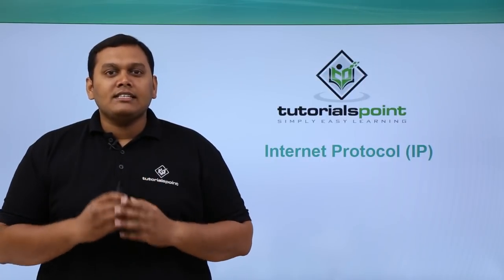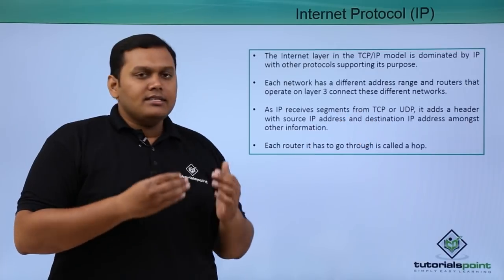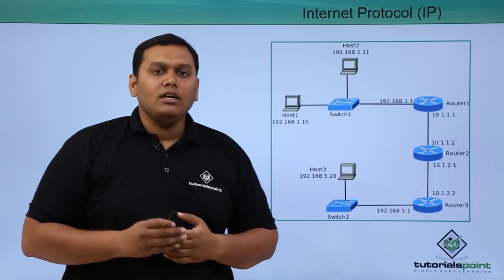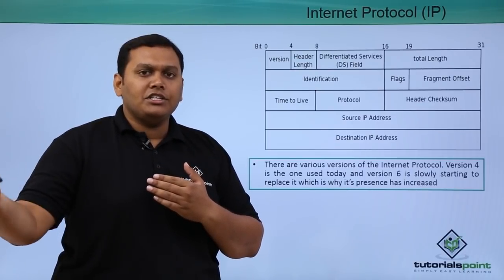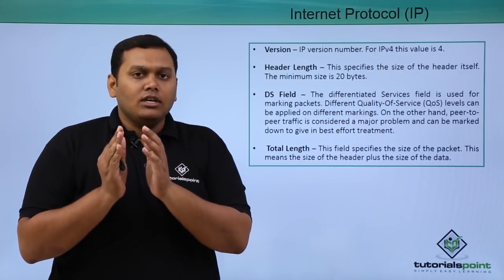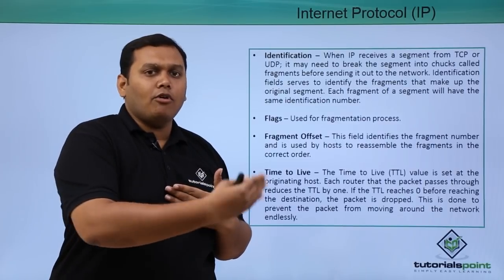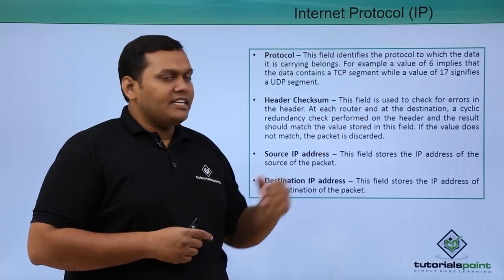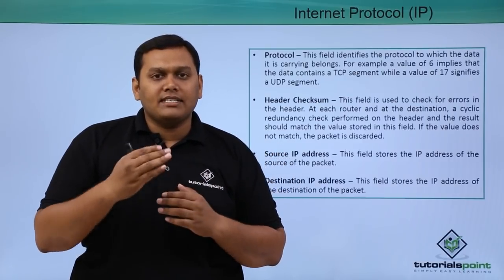Internet Protocol (IP)